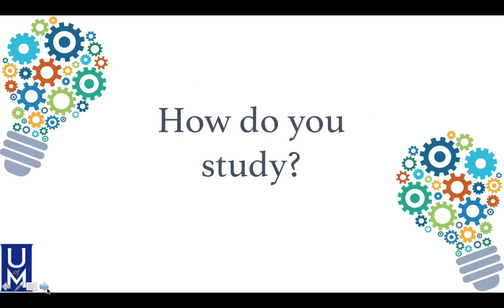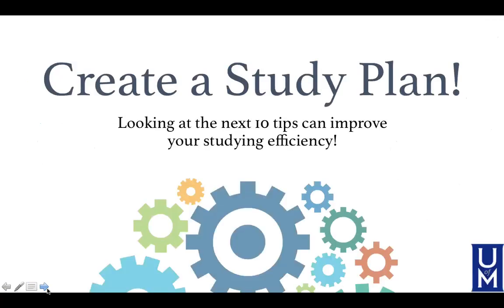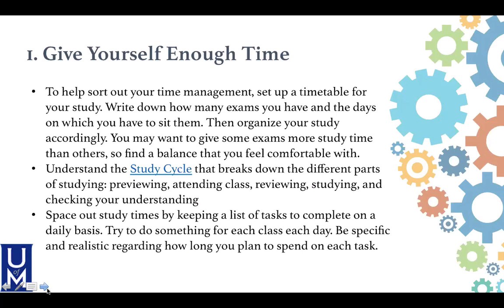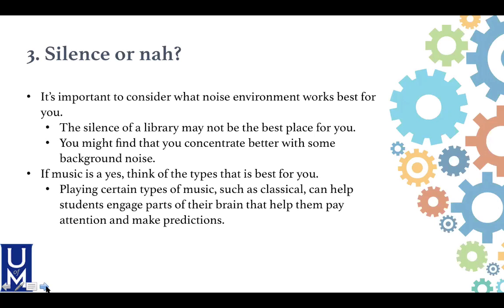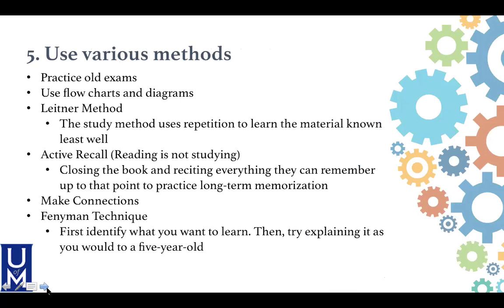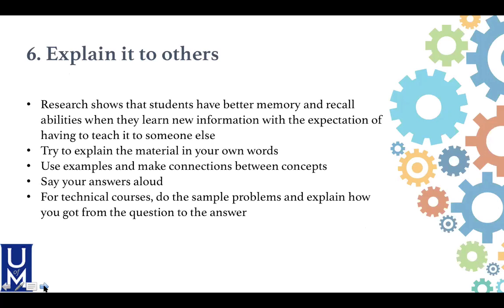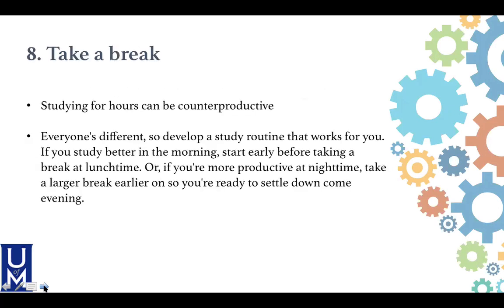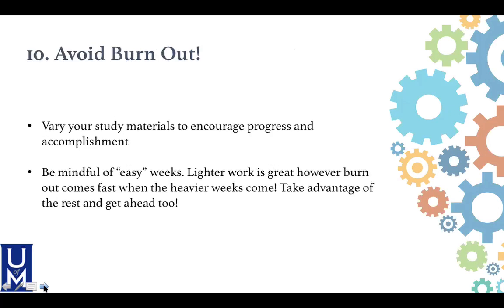Workshop Wednesday: Study Tips